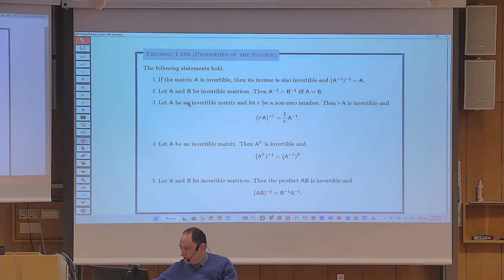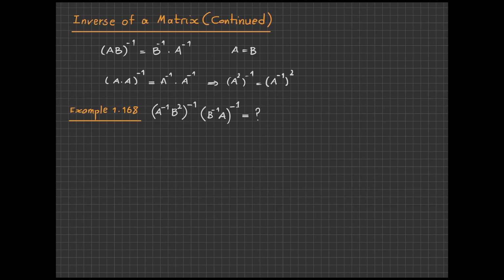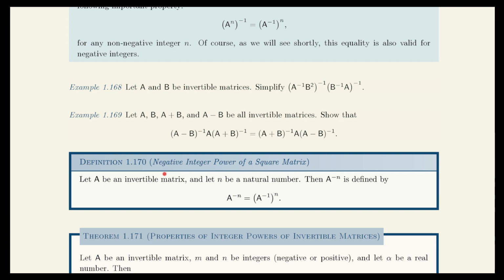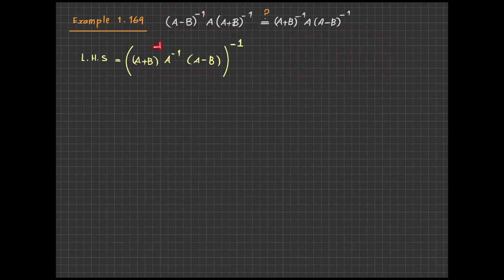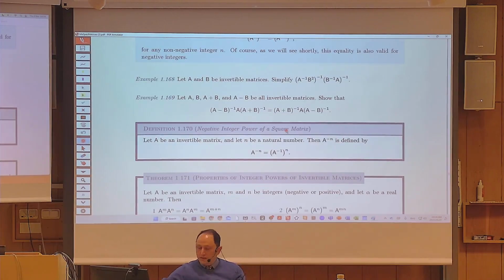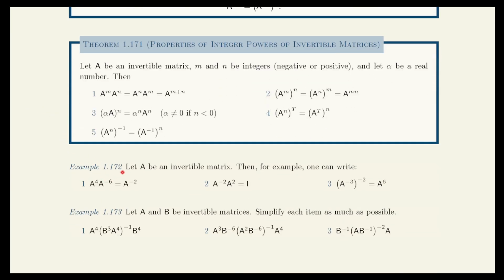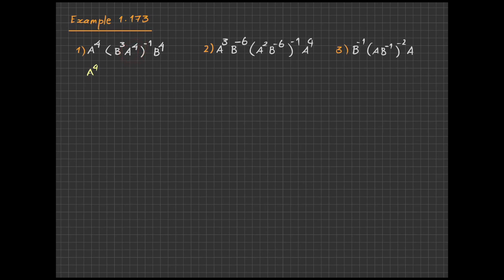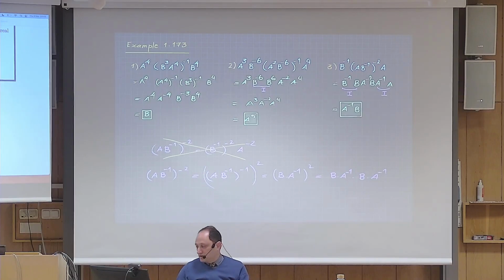Matematik Specialisering, Matrix Theory, Inverse of a Matrix, Part 4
In this short video, we continue our discussion of invertible matrices.